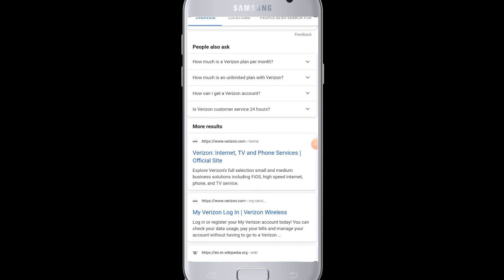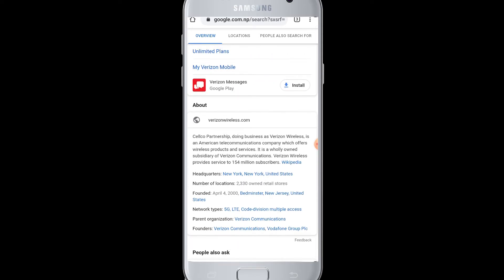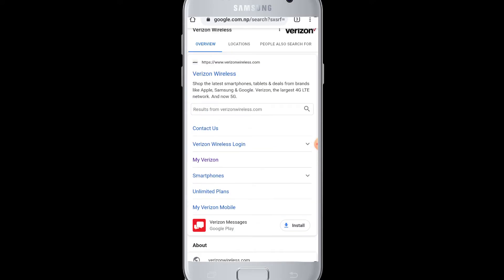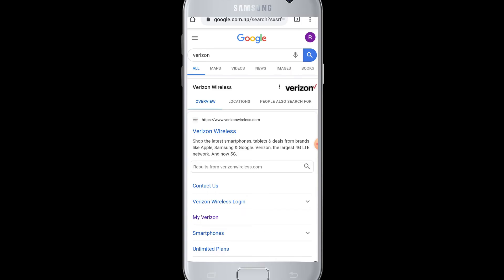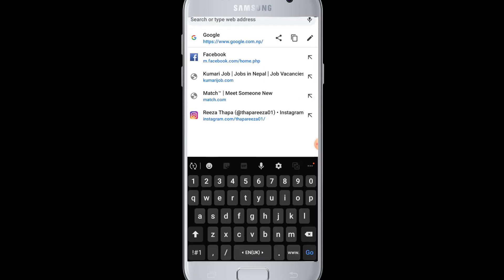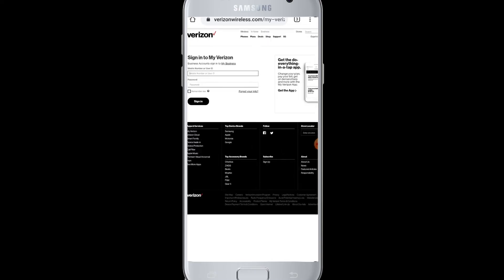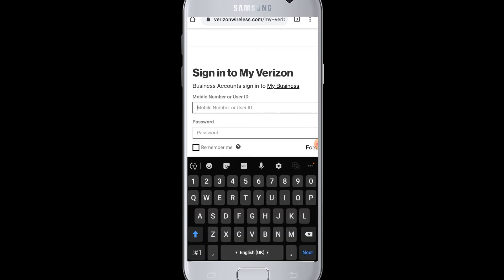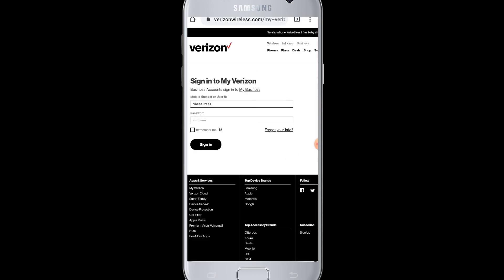Step by Step Verizon Wireless Login Tutorial | Verizon Login Sign In 2020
Are you looking to login to your Verizon Wireless Account and need help signing in to your Verizon wireless account???

In this video we will show you how you can easily sign in to your Verizon Wireless account in less than two minutes.

Full working verizon wireless login sign in steps explained in details.

Steps to sign in to Verizon Wireless Account:
1. Go to the official Verizon Wireless sign in page.
2. Enter you mobile number and password to login.